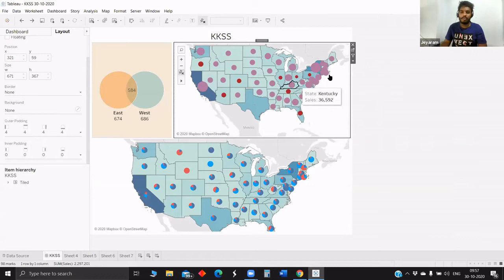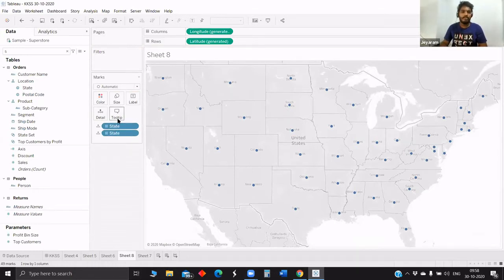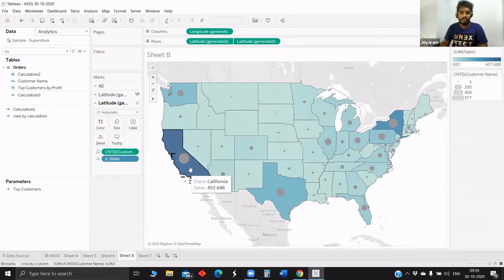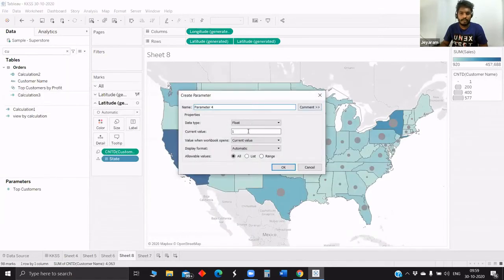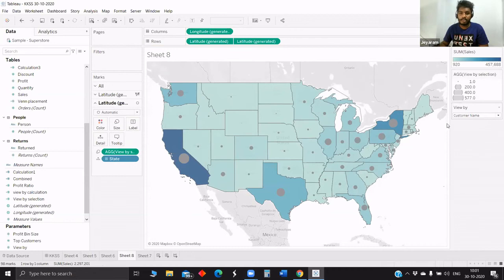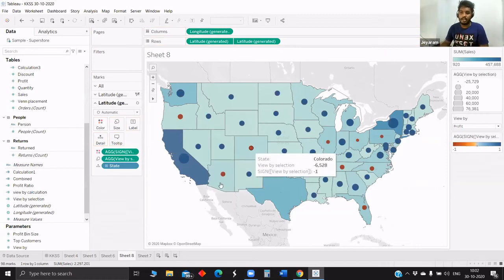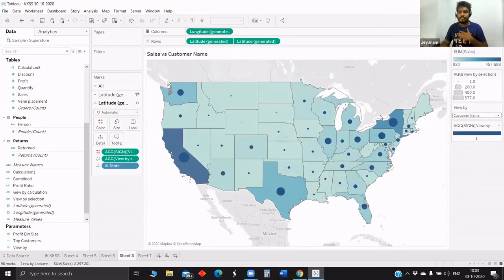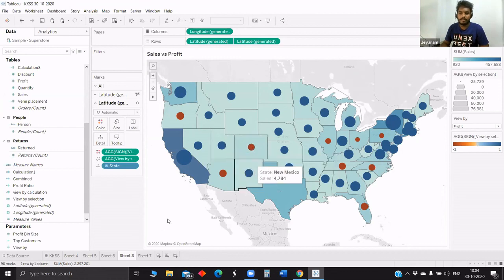How to Make Tableau Maps with Multiple Layers